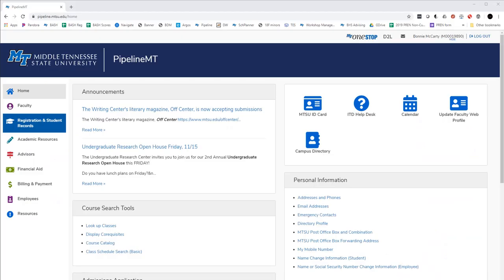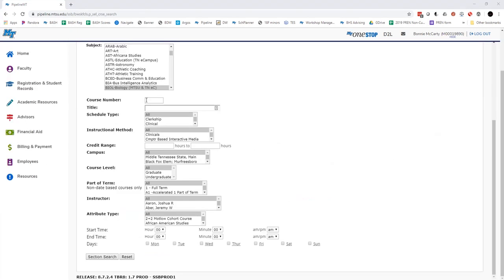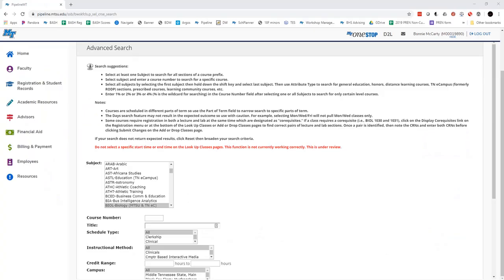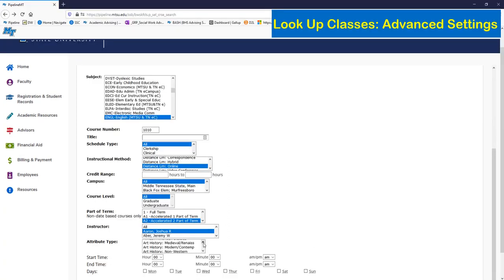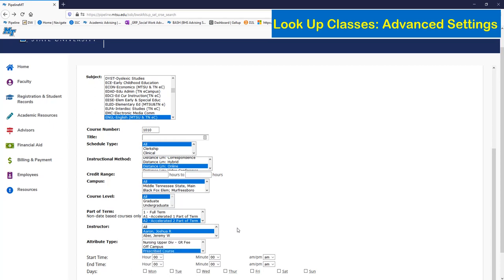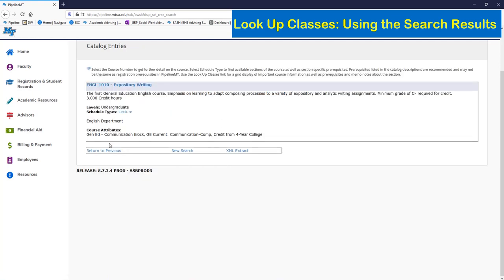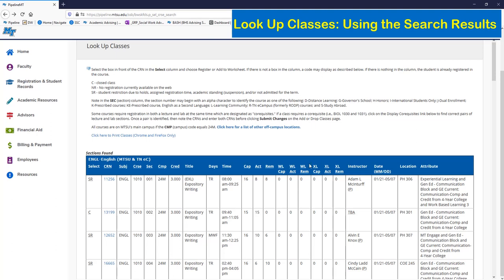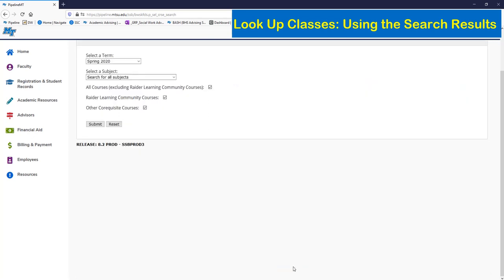How to Look Up MTSU Classes in PipelineMT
A tutorial on using Pipeline's "Look Up Classes" tool to find courses in certain subjects or which meet certain parameters.

00:00 Using "Look Up Classes"--basic search
01:24 Advanced settings in "Look Up Classes"
03:02 Using the search results

Tip: Click their "How to Navigate PipelineMT" link for a detailed guide on using PipelineMT!

CBHS Advising Center
College of Behavioral & Health Sciences
Middle Tennessee State University

Created by Bonnie A. McCarty